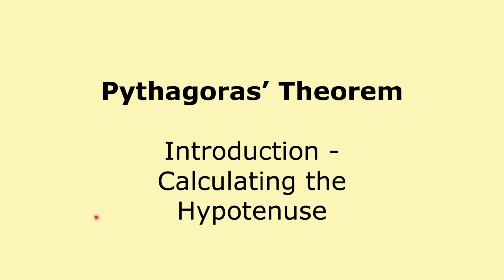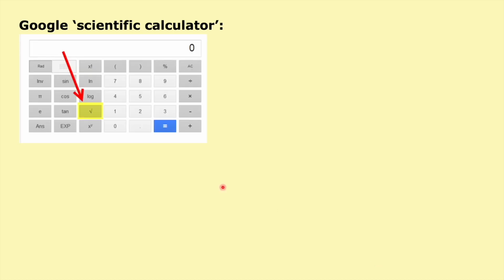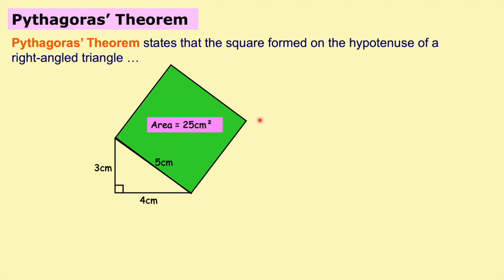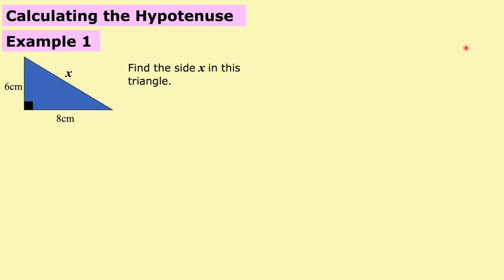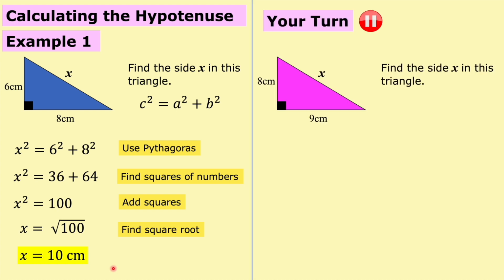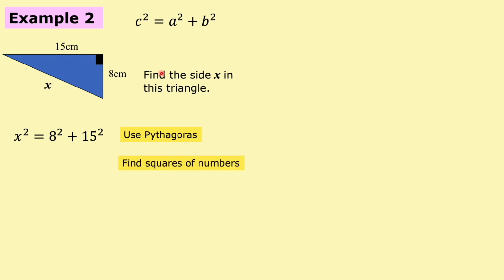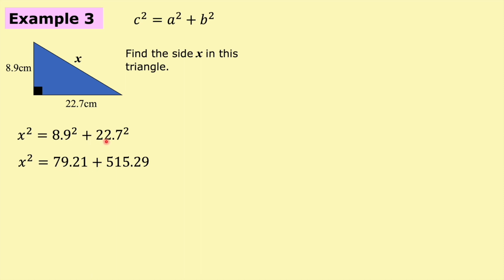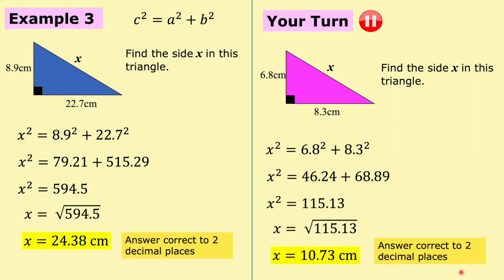Pythagoras' Theorem: Calculating the Hypotenuse